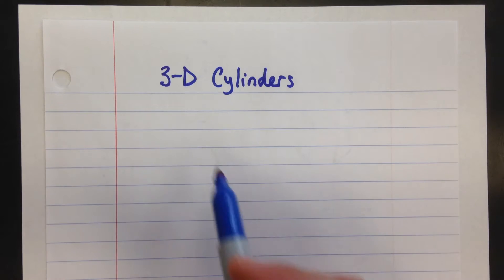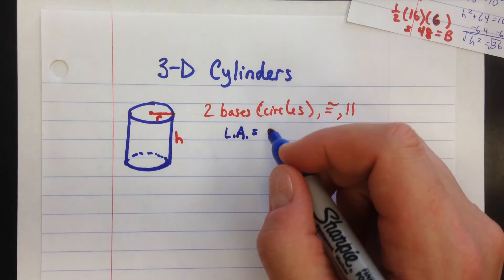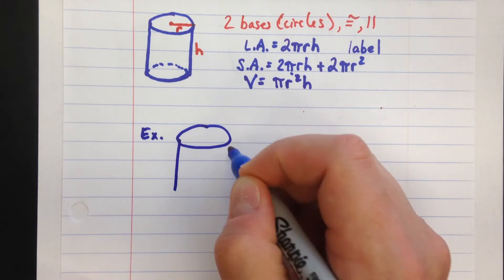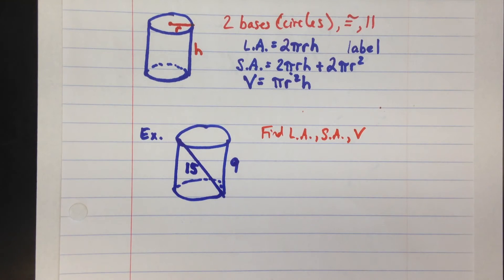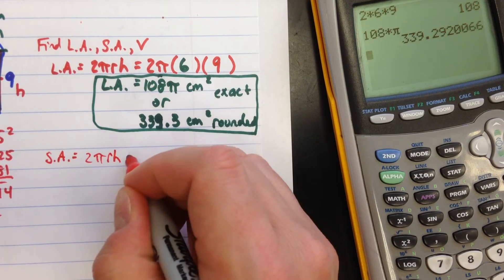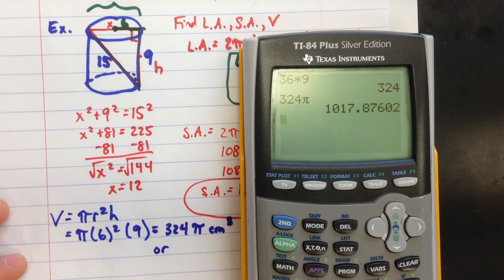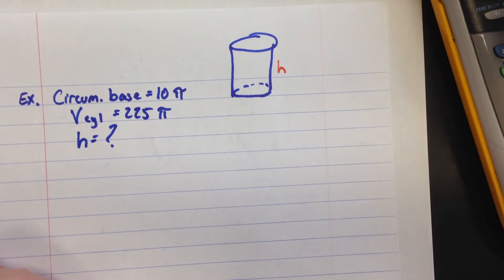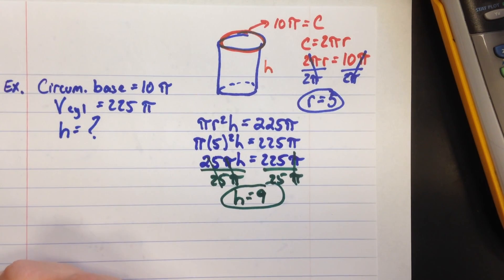Geometry Notes 3D Cylinders